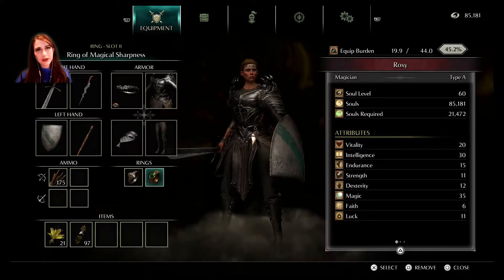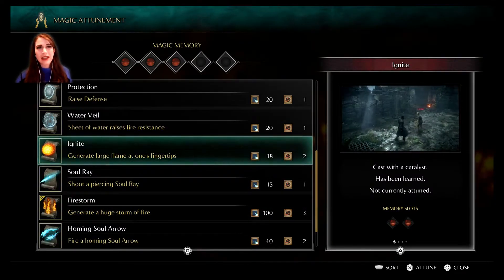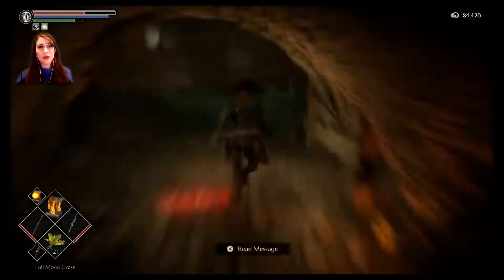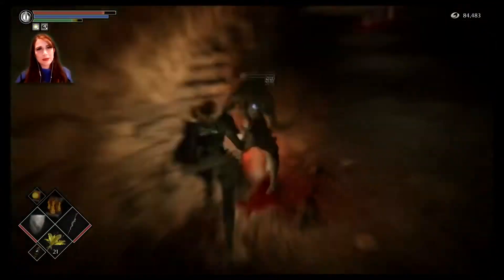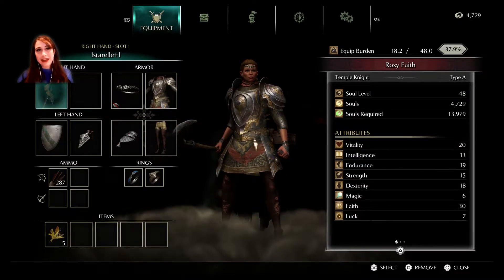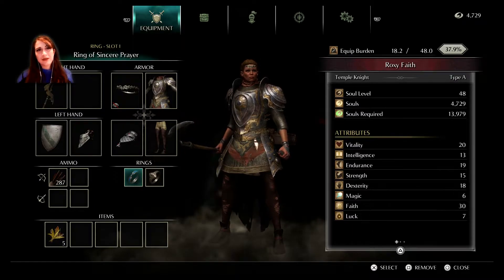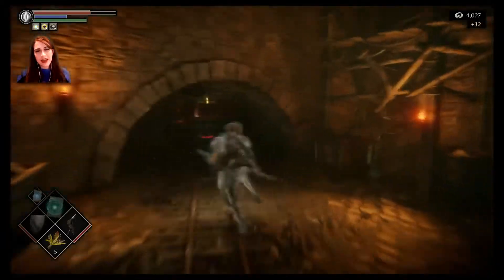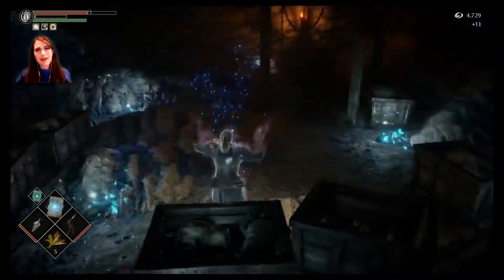DEMON'S SOULS TURBO LIZARD FARMING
This is a Demon's Souls Turbo Lizard Farming guide.  Roxy shows you two methods for farming lizards in Demon's Souls.  With these methods you will cut your upgrade material collection down a considerably.  Stocking up on upgrade materials is helpful for all builds in Demon's Souls.  Roxy has your back.